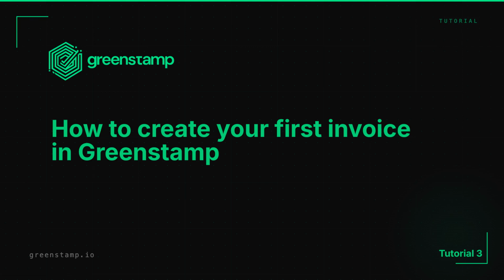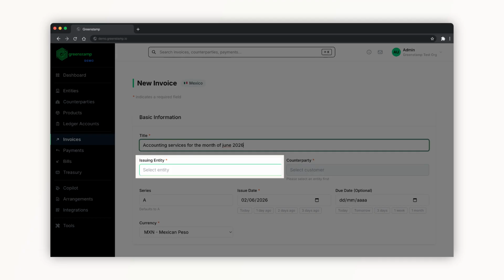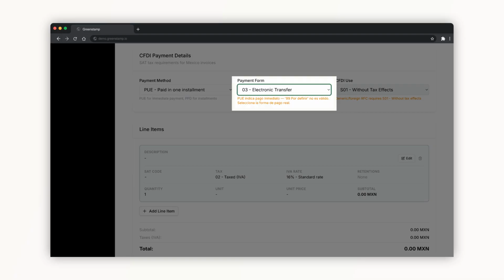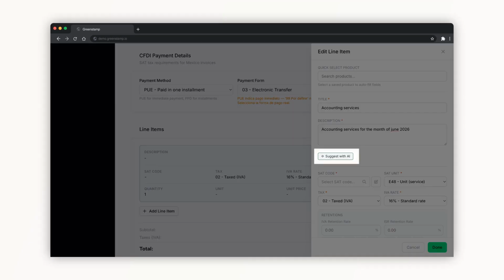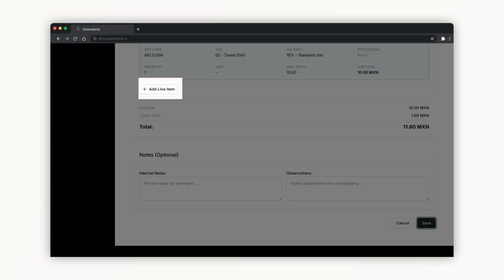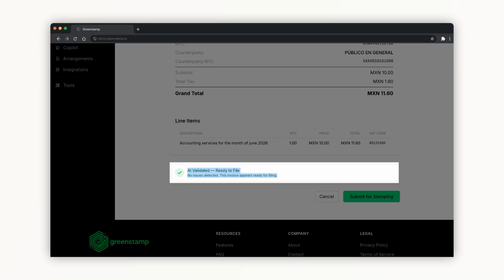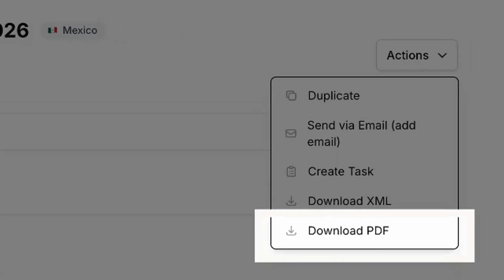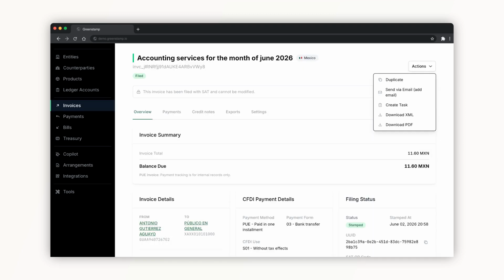Greenstamp Tutorial: 3 How to create your first invoice in Greenstamp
In this tutorial, you'll create and file a compliant CFDI invoice in Greenstamp — from
entity selection to SAT stamping — without ever leaving the platform.

📌 What you'll learn:
00:00 – Introduction
00:20 – Navigate to the Invoices tab
00:30 – Create a new invoice (manual entry)
00:45 – Select your issuing entity and counterparty
01:00 – Set payment terms (PUE or PPD) and CFDI use
01:20 – Fill in your line items
01:35 – Use AI to suggest the right SAT product code
02:00 – Save and move to the validation queue
02:15 – File to SAT — AI Validator catches errors before submission
02:40 – Submit for stamping and receive your stamped XML in real time
02:55 – Download PDF (SAT format or branded) and XML

Greenstamp is the e-invoicing compliance platform for accounting firms and finance teams.
Issue CFDI 4.0 invoices, validate against SAT rules before submission, and receive your
stamped XML in real time — no rejections, no resubmission loops.